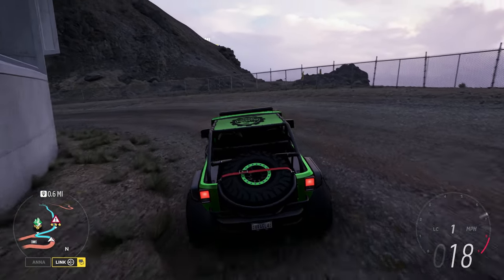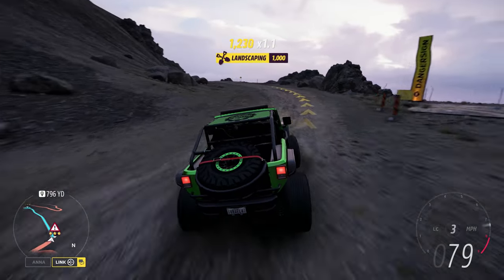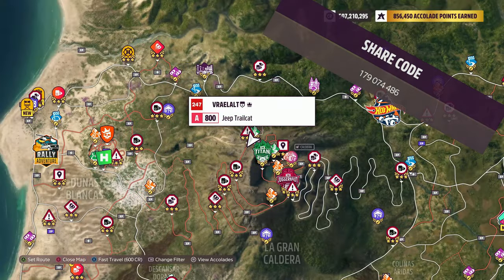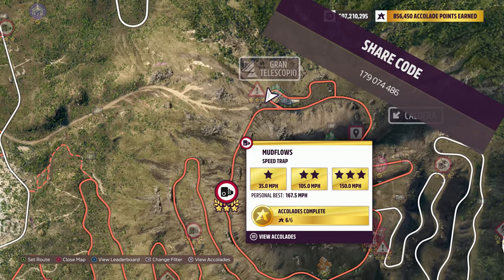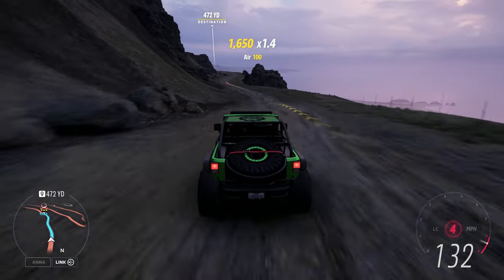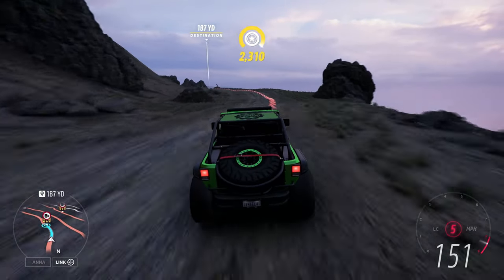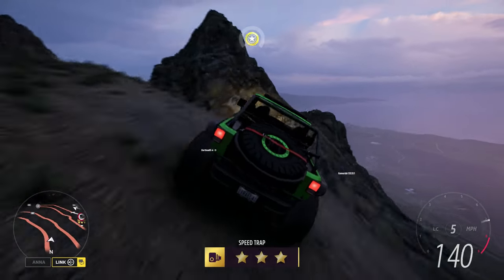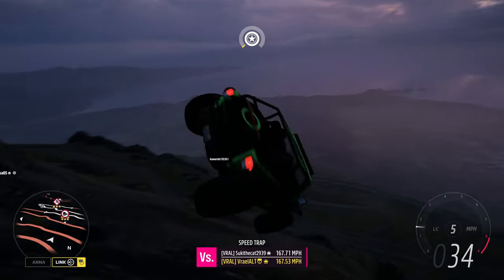Mudflows Speed Trap | Tune & Guide | Series 27 'American Automotive' Autumn | Forza Horizon 5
Speed Trap: 'Mudflows': A Class Jeep: 130.00 MPH:
2016 Jeep Trailcat: 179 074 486

Photograph the 2020 Ford Super Duty F-450 DRW Platinum at La Gran Caldera.